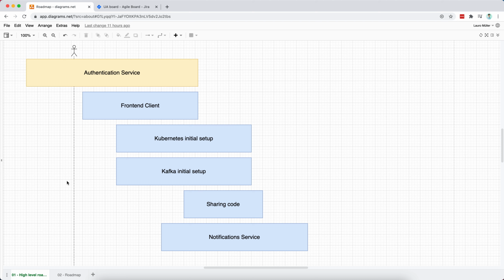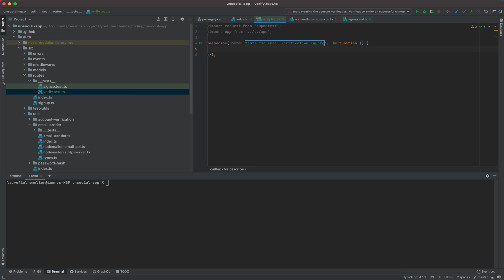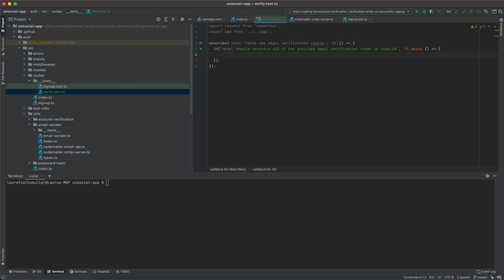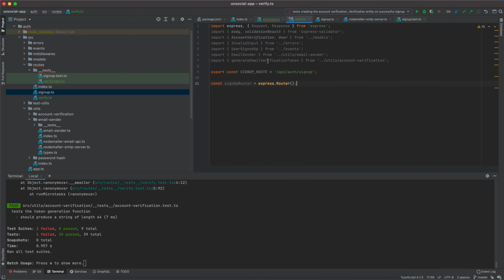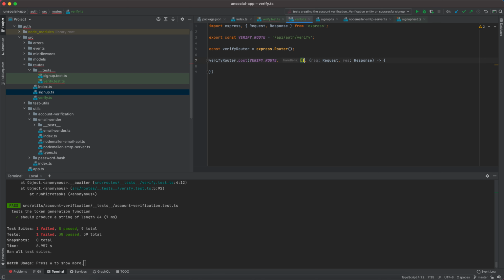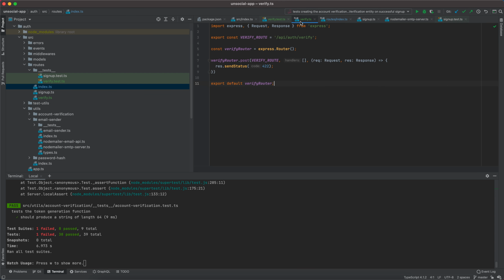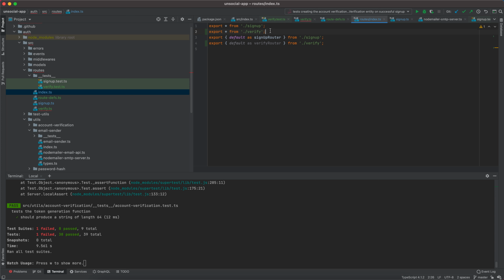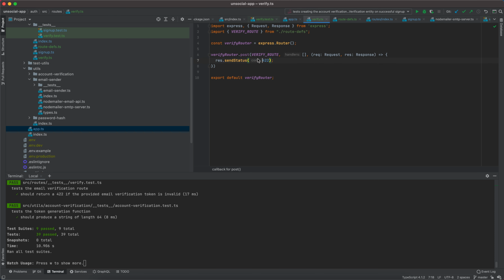Start implementing the verification route: Building a microservices-based NodeJS and React app #057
Hello everyone! In this video, we start with the implementation of the last piece in the puzzle of verifying the emails of new users: the email verification route!

─ 🔈 CONTRIBUTE! ─